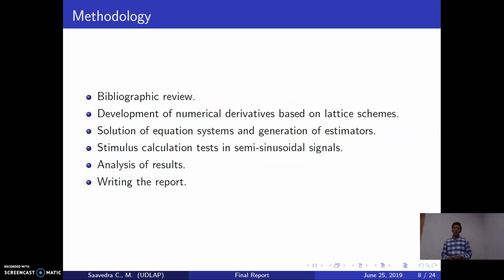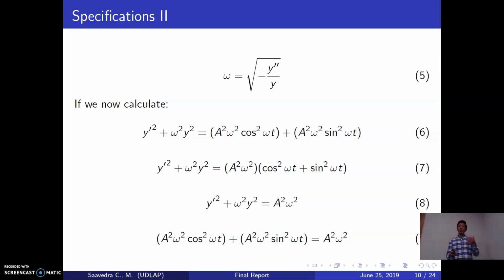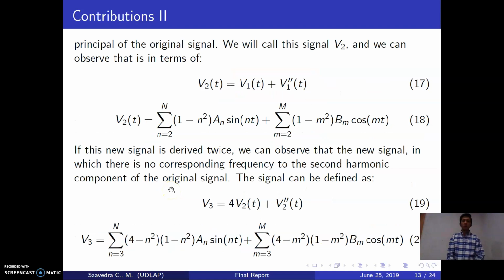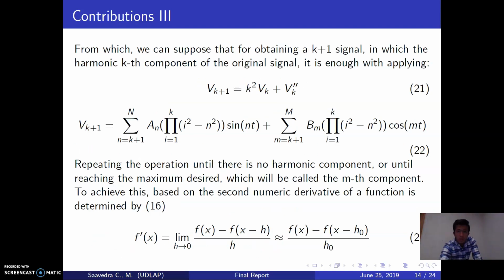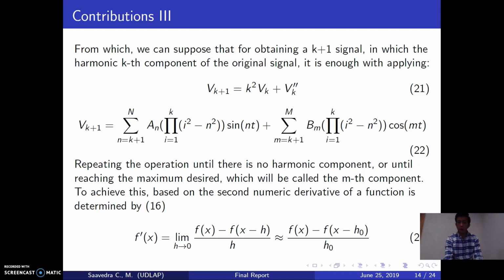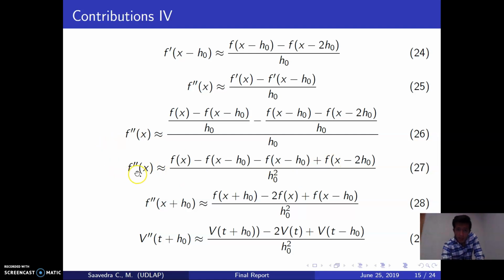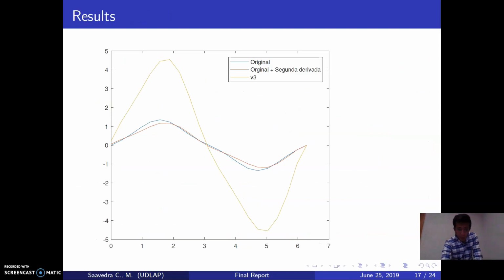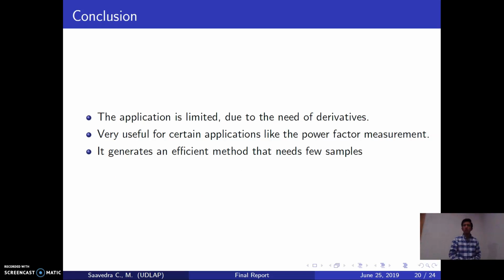155373_FinalPresentation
Practices in the Profession I
Verano I
UDLAP
INAOE